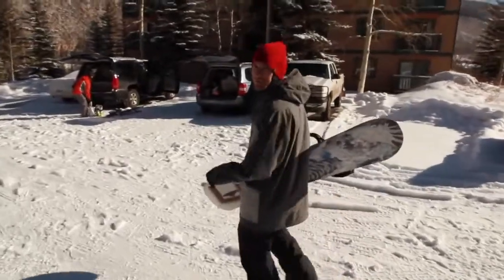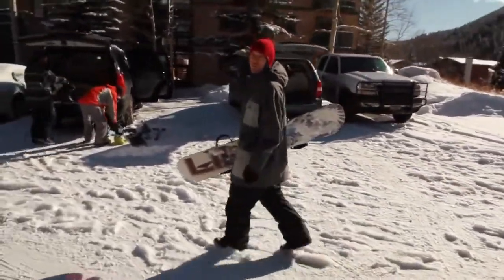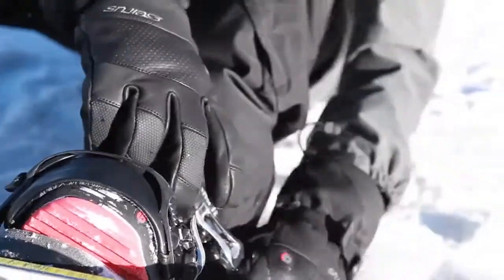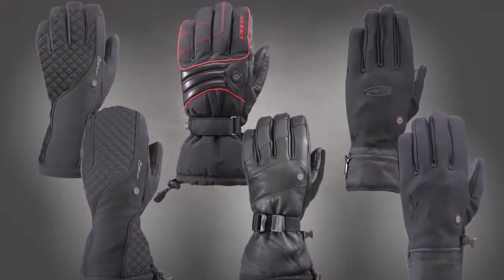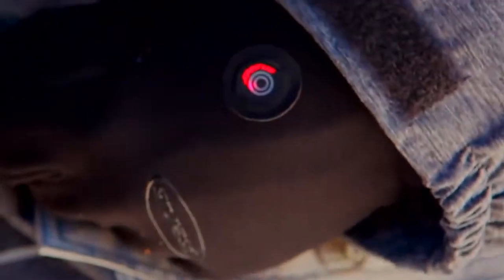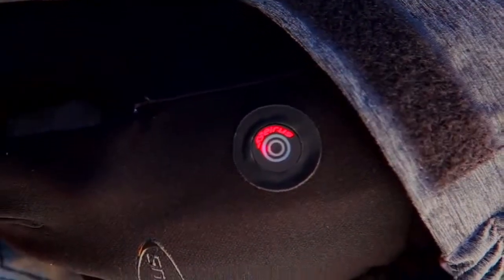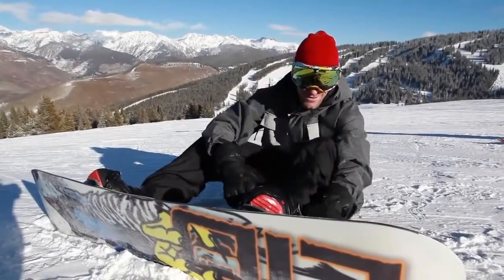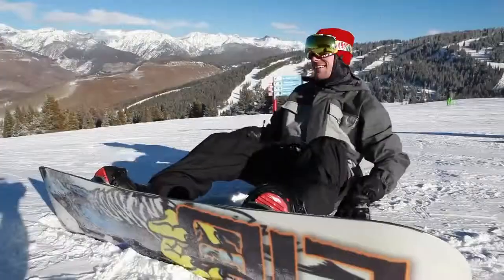Seirus Heat Touch Inferno Battery Heated Gloves